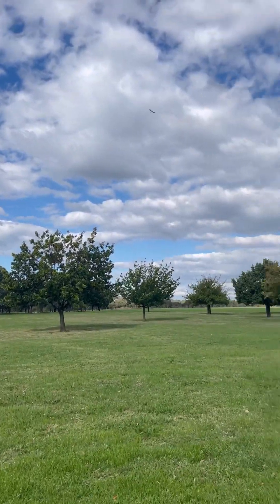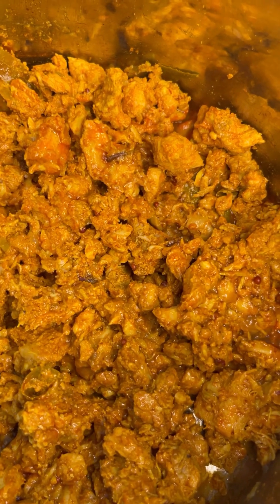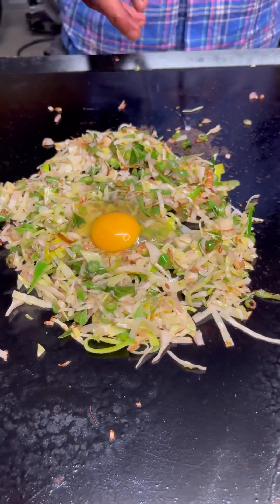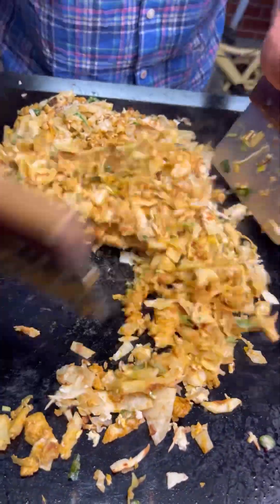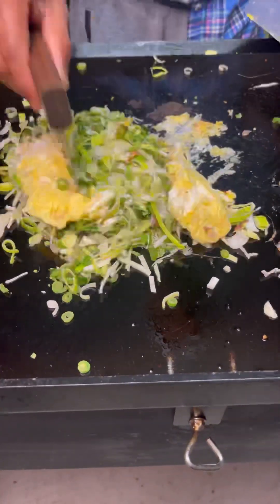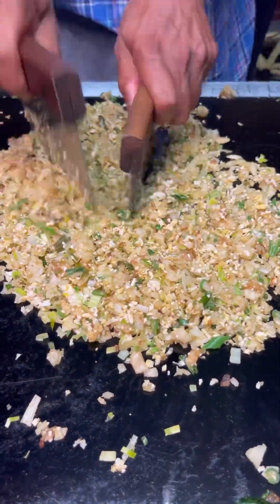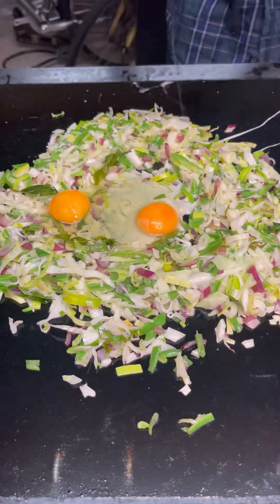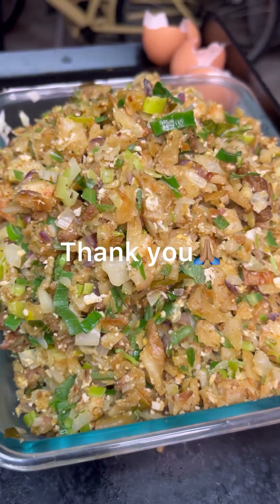Kottu Rotti | chicken kottu || vegetarian kottu || Lamb kottu || party food || Srilankan food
Today I made three different kind of kottu. Please watch the video and enjoy.